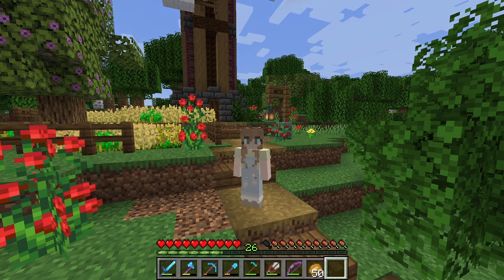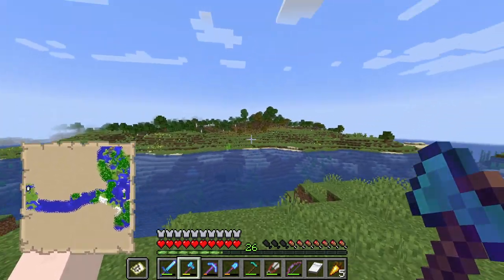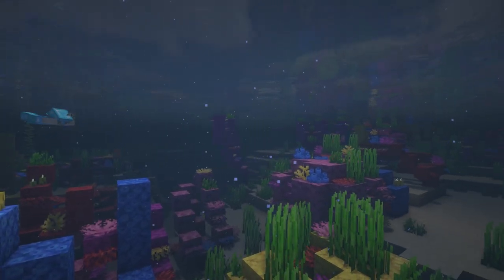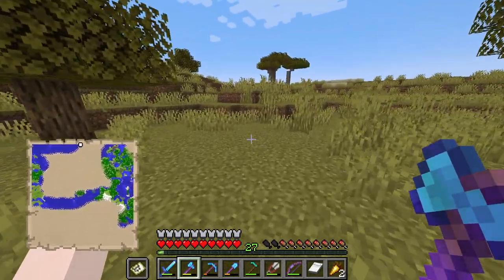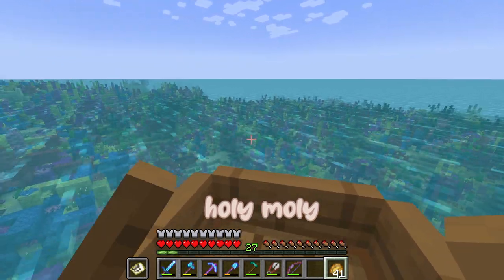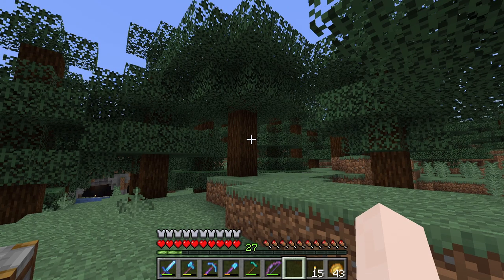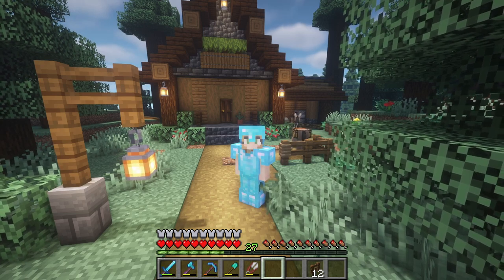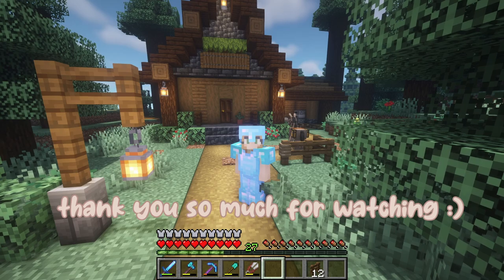Cabin in the Woods + Exploring 🌲 | 1.19 Minecraft Let's Play | Ep 9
In today's episode of our 1.19 Survival Minecraft Let's Play we go on an epic exploring trip and finally get around to building our skeleton spawner cabin!

Use my world seed and then we can play along side together! :) I just ask that you don't spoil anything for me ❤️

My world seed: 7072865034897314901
My base coordinates🌳: -126, 71, -885